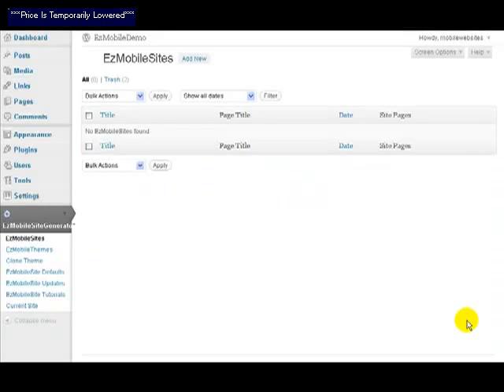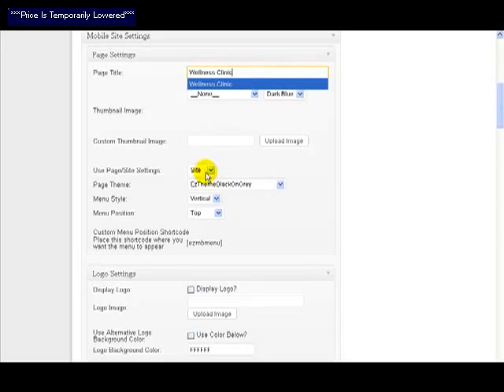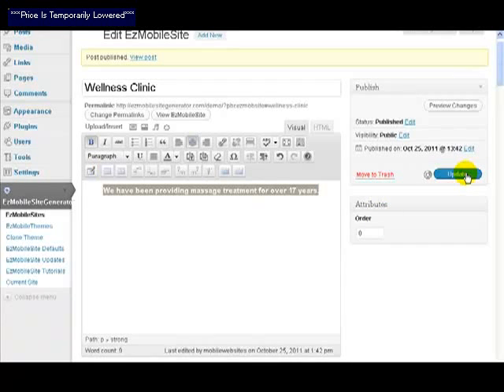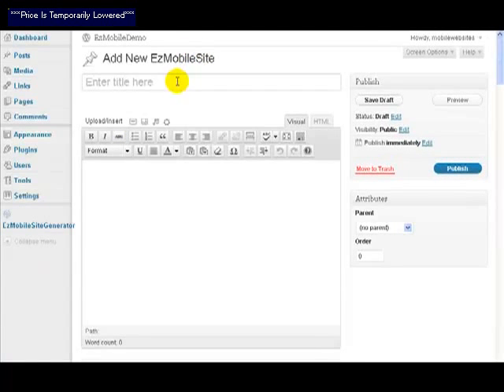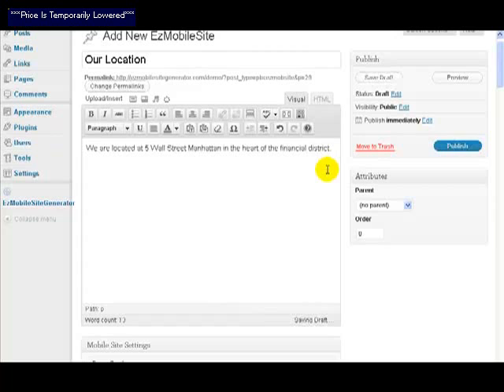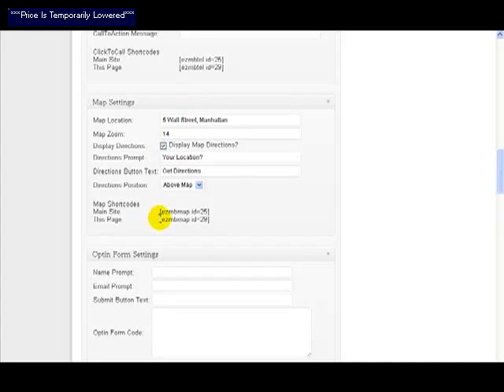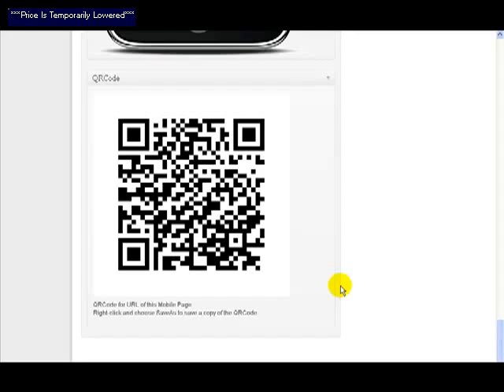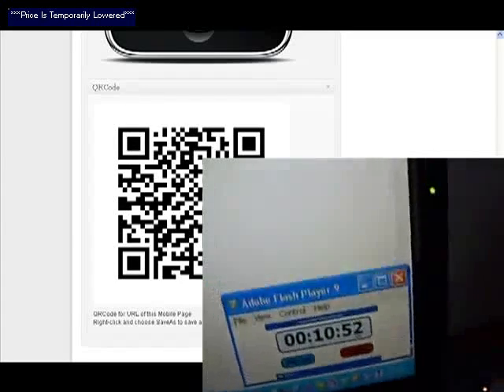EZ Mobile Site Generator V4 - How To Create A Fully Functional Mobile Website in Minutes - LIVE DEMO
Make a Killing and Dominate offline mobile marketing. Build, Create or Generate 100% Fully Working Mobile Website in a few minutes.

Everything is included and built in:
Fully Customizable Layouts? ... Built-in!
Multi-level Navigation Menus? ... Built-in!
Customizable Contact Form? ... Built-in!
Interactive Maps? ... Built-in!
Customizable Opt-in Forms? ... Built-in!
Opening Hours/Product Lists/Restaurant Menus? ... Built-in!
300+ Icons each in 5 different colors? ... Built-in!
Unlimited Customizable Themes? ... Built-in!
Automatic Screen Resizing? ... Built-in!
SEO Optimization? ... Built-in!
QR Code Generator? ... Built-in!
Interactive Site Preview? ... Built-in!
Redirect to External Sites? ... Built-in!

EZ Mobile Site Generator V4
EZ Mobile Site Generator V4 review
EZ Mobile Site Generator V4 plugin